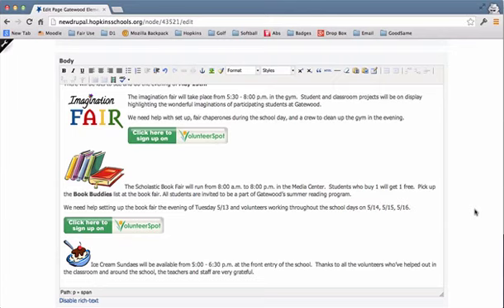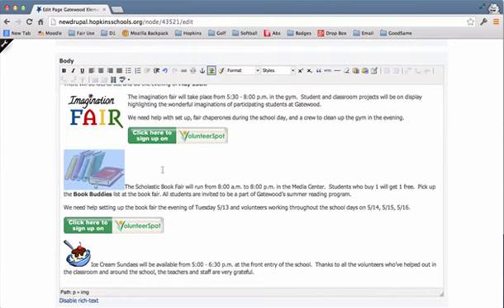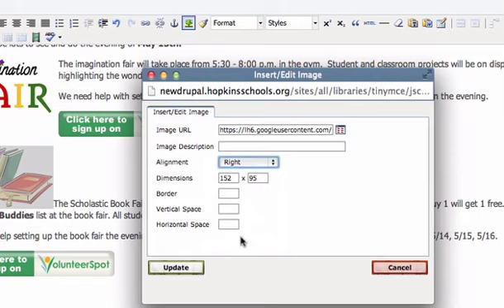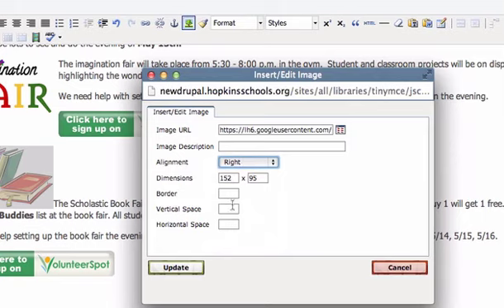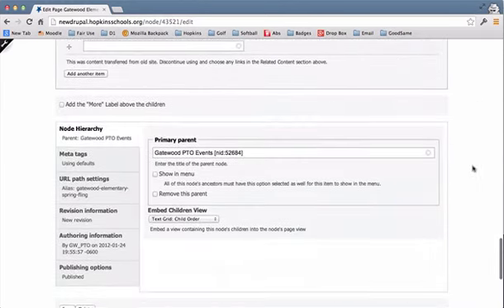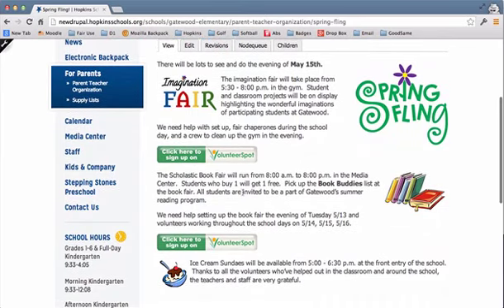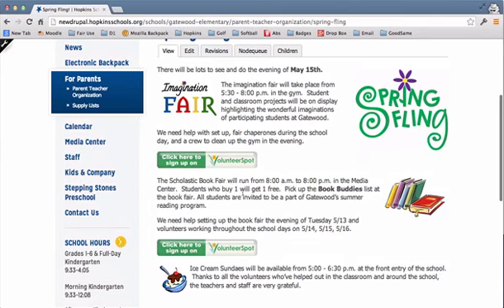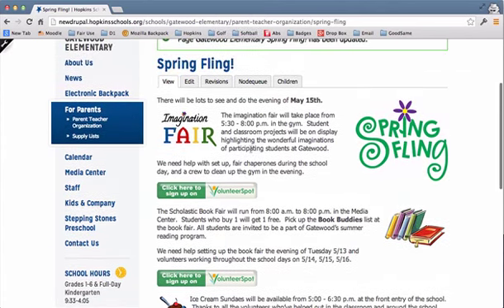Image Alignment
How to use the image alignment tool in Drupal.